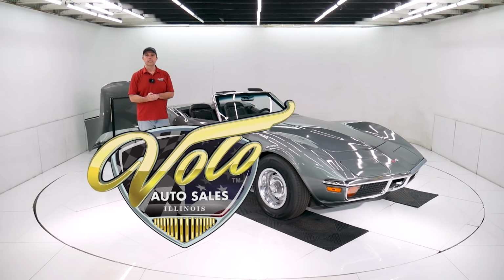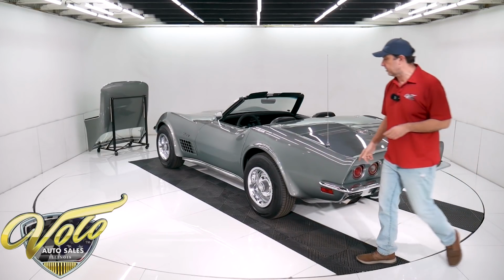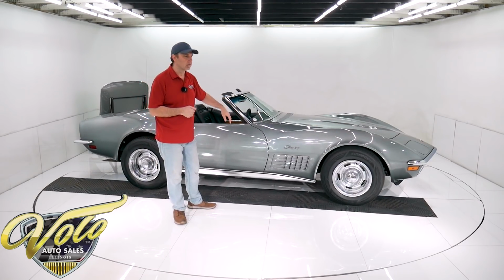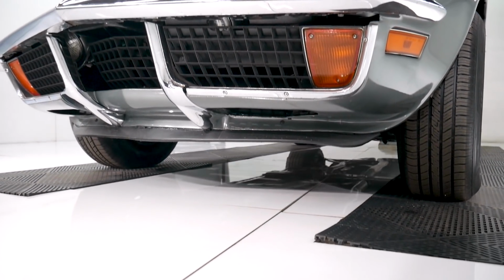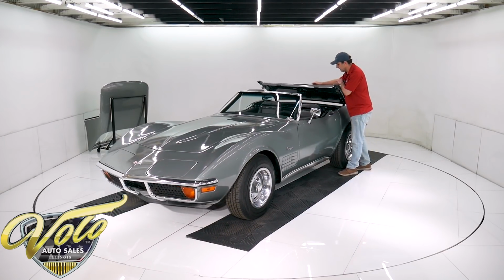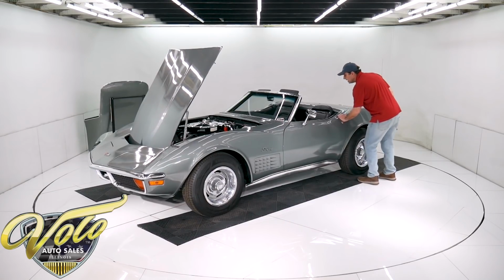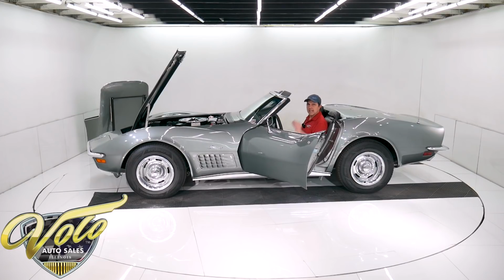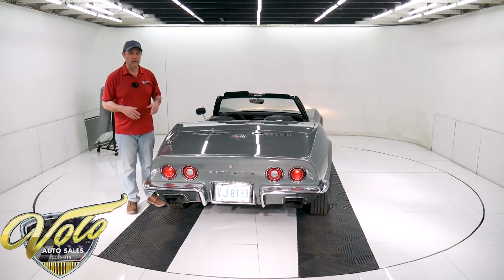1972 Chevrolet Corvette for sale at Volo Auto Museum (V19742)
Just finished a complete body off frame restoration. s match throughout- motor, trans, rear, starter, carb, distributor and color. Very desirable 2 top roadster with a/c and a 4-speed.

EXTERIOR: The body is in very good shape, no cracks or damage that I found. Repainted it's original Steel Cities gray, rare color. The paint is glossy. Shiny and straight original chrome. New windshield and the stainless trim around it was polished. It still has the weather shields behind the grills that protect the headlights and it has the front spoiler. 15x8 rally wheels have good original trim and new tires. It has a correct antenna and vintage 1972 license plate. The black convertible top is in very good condition. The hardtop is painted to match the car and is also in very good original condition.

INTERIOR: New cushions and upholstery, the seats are comfy. New door panels. The carpet has been replaced front to back. The dash pad is very nice, factory gauges are clean and they all work. The clock was rebuilt. It has original Am-Fm radio. The center console bezel is all new, the heater control panel is new. It has the correct shifter with reverse lock out and chrome ball. New carpet front to back.

ENGINE COMPARTMENT: The casting codes and dates are correct. The vin s on the pad match the car. Correct numbered carb and distributor. The 350 motor was completely rebuilt- polished crank, new pistons, reconditioned rods, LT-1 cam etc. New master cylinder. Rebuilt radiator, new clutch fan, new heater core and hoses. The factory air conditioning system was completely rebuilt and blows cold. The vacuum system was gone through for the wiper door and headlight doors. It is so tight there is enough vacuum to open the lights even after the engine is not running. There are so many miscellaneous parts that look new like the steering coupler, hood latch mechanisms and hinges, fan shroud, belts, pulleys etc. The dual snorkel air cleaner has a new chrome lid. The ignition shielding is new including around the spark plugs. It has a nice set of chrome Chevrolet valve covers.